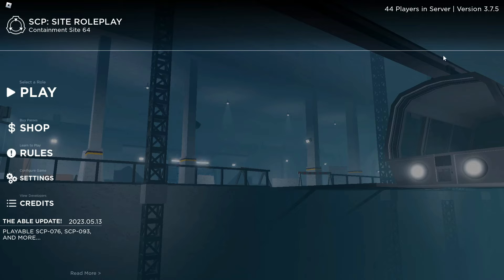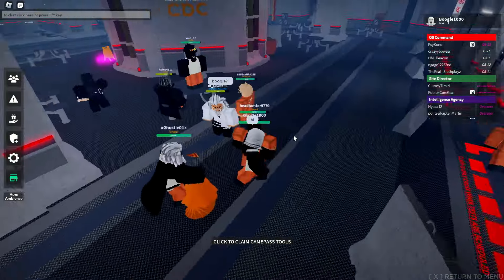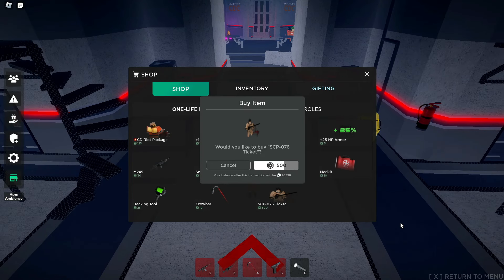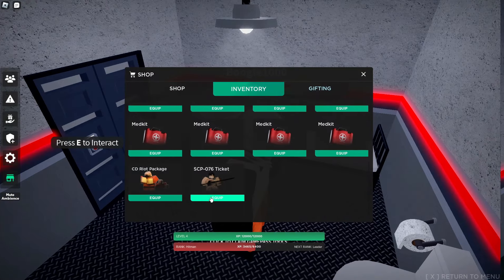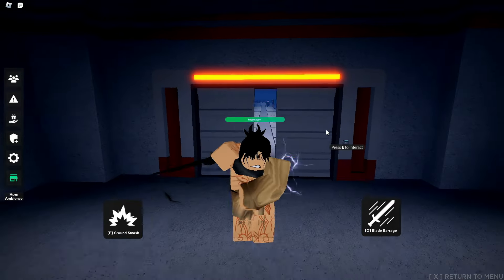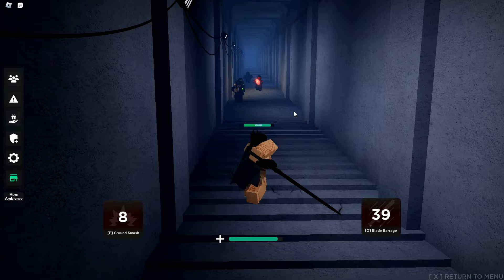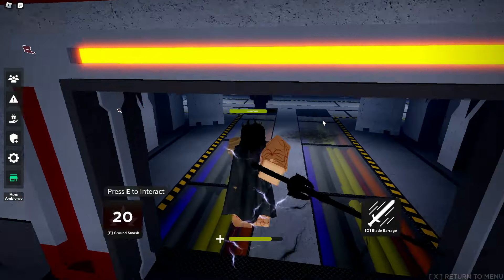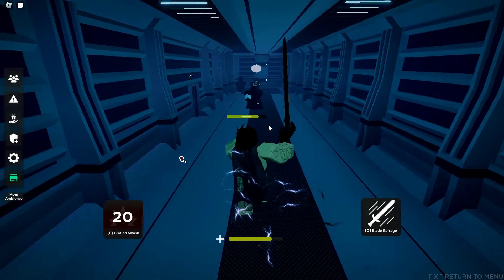I Became SCP-076 Able, And Caused DEVASTATION Against The Foundation! (SCP Site Roleplay)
i paid 500 robux to become a man with a sword. i took that sword, and i swung it around. this sword destroyed everything in its path, it made me feel powerful... 10/10 event btw

game name: SCP: Site Roleplay